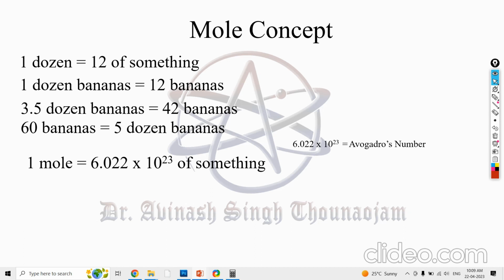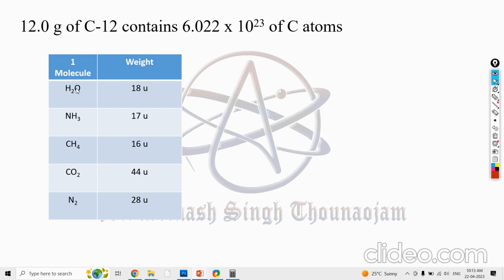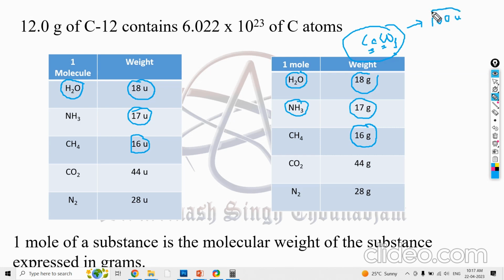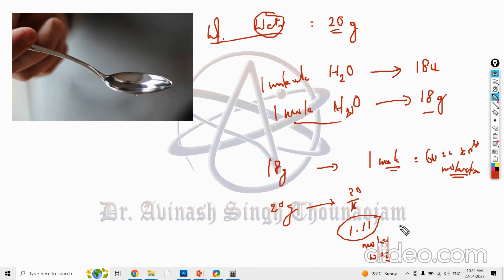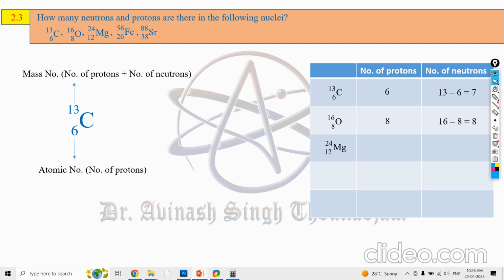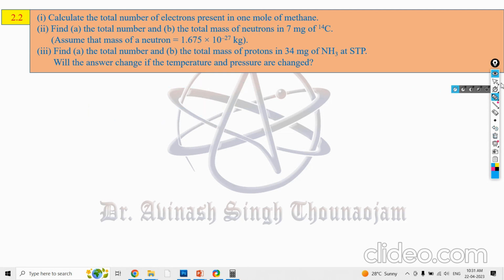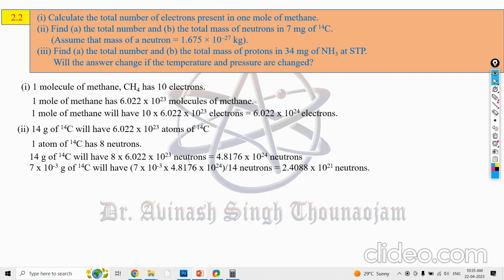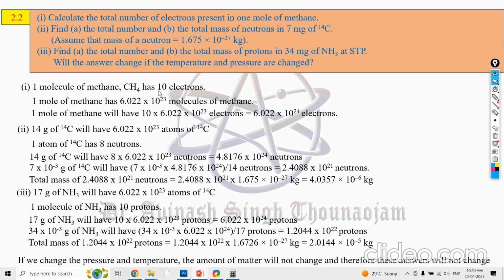Lecture 2 - Mole Concept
Lecture 2, Chemistry, NCERT, Manipur, Manipuri, Meiteiron, Class XI, Class 11, Basics of Chemistry, Mole Concept